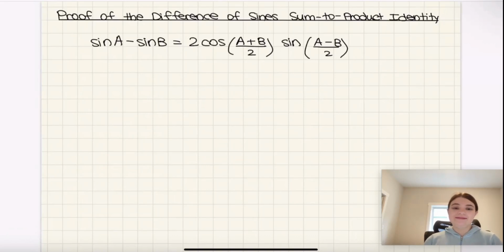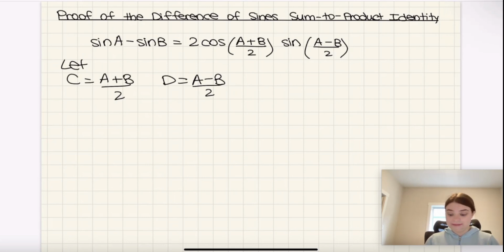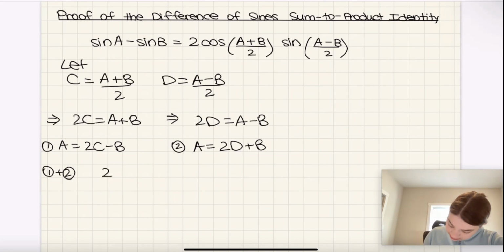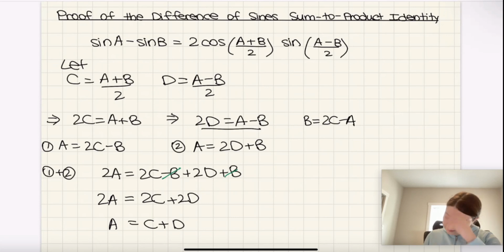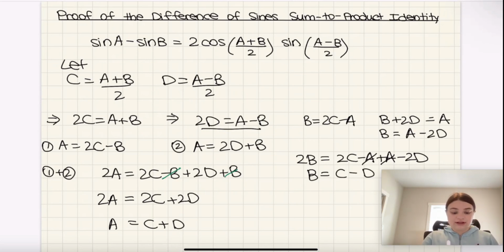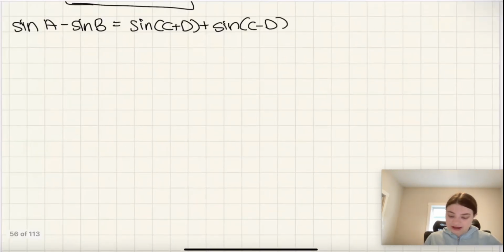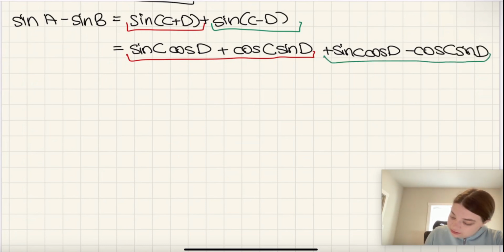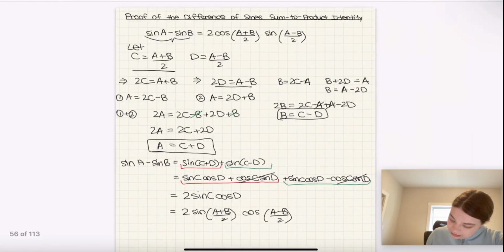Proof of the Difference of Sines Sum to Product Identity